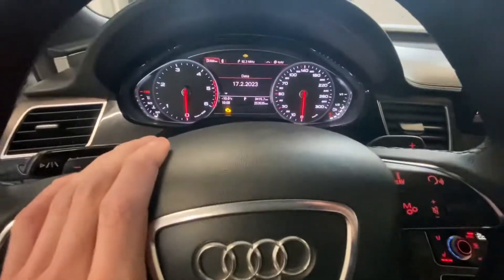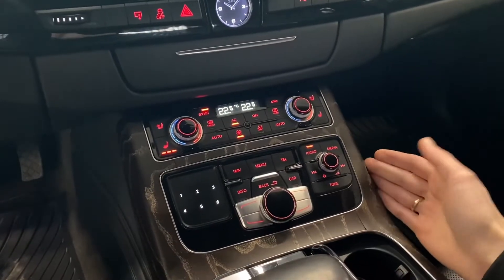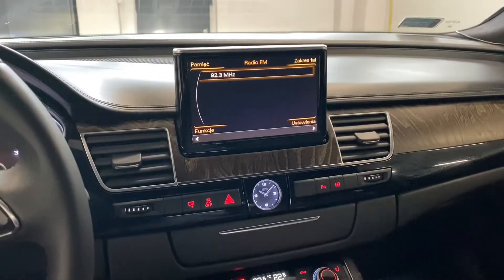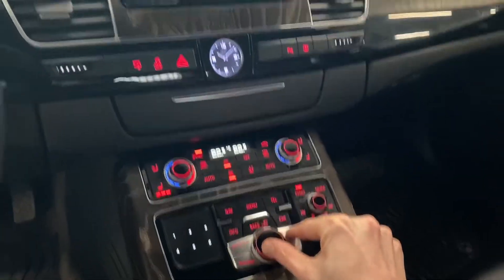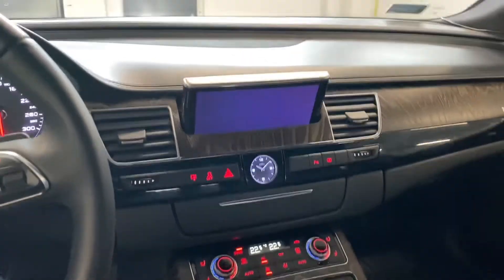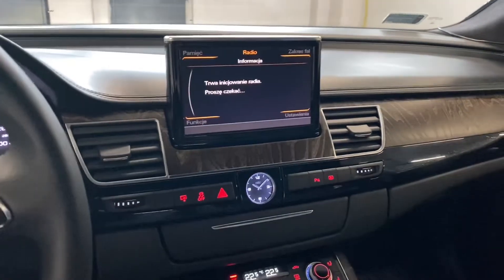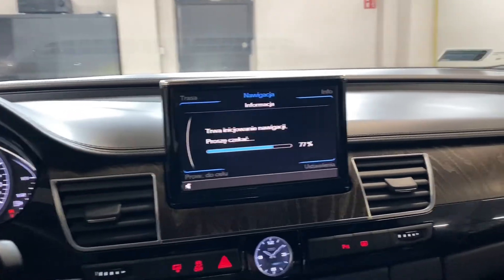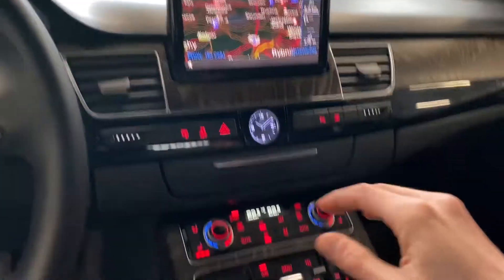Audi A8 D4 (4H) MMI system reset restart force reboot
How to reset Audi MMI 3G+ system in Audi A8/S8 D4 (4H) vehicle. Restart can fix issues with GPS navigation, touch, system freeze. Reboot will take about 1 minute to fully reload all system applications (navigation, radio, parking sensors visualization, bluetooth telephone, media library, radio...). System restart might also be needed after performing coding and adaptation changes.

ℹ️ Look at the Audi Multimedia Interface control panel and press at the same time: control wheel, upper-right button, TONE button. Release and observe the display. When system reset starts, it should turn dark, close, open about 5 seconds later with the Audi MMI welcome screen. In next seconds all system components will load and system will be ready to use, hopefully with fixed issues.

0:00 Audi A8 D4 (4H)
0:05 Audi MMI 3G+ system
0:25 Navigation reset button combination
0:45 MMI system restart
1:05 System elements reloading